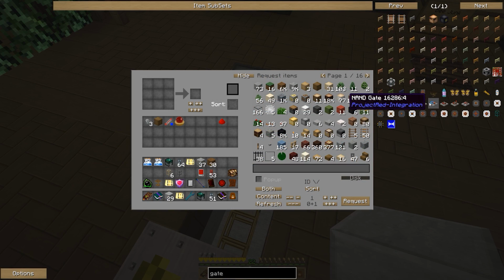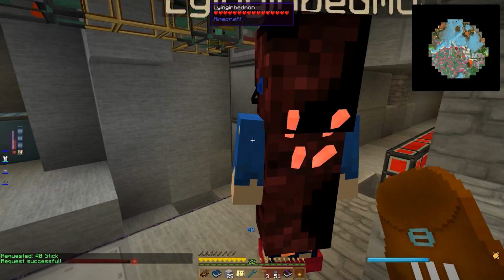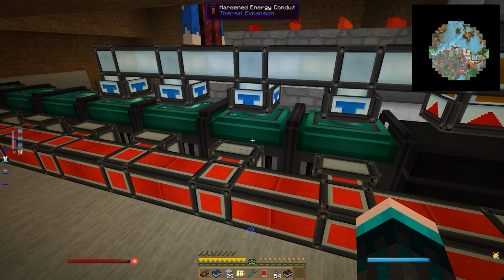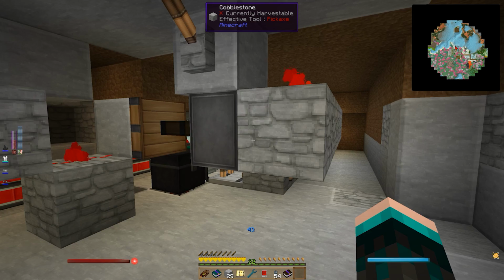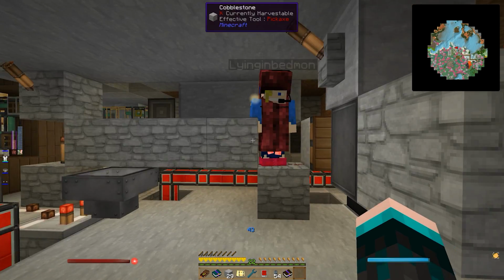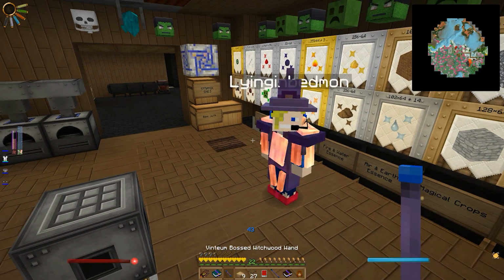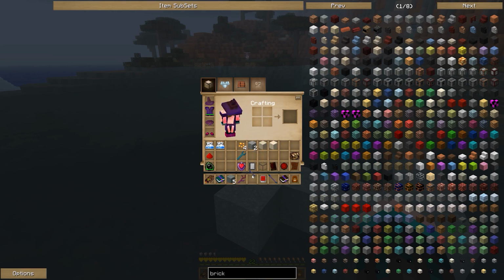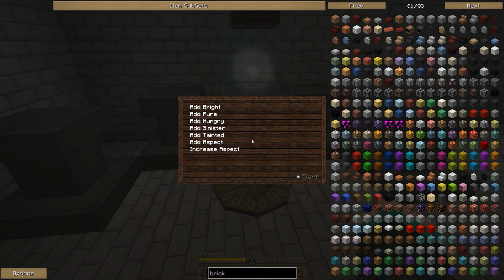Minecraft the Hard Way 30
Today we finish the power build with Lying and start on our node modifier experiments.

Trigger alert: Some discussion of mental health and violent behavior ensues. These subjects are delicate, but we'd still like to explore them. Please note that KirinDave's accusation and Lying's rebuttal were intended literally and not as an ableist exchange.

I apologize for any confusion or discomfort that may have caused.

Make sure to check out Lyinginbedmon's YogDwarves series, its' a cool mod making experience.